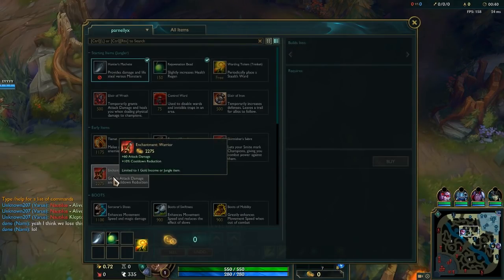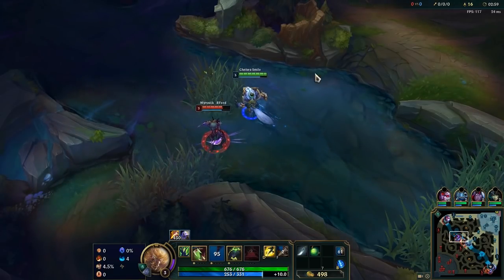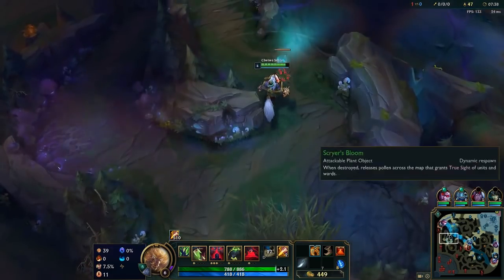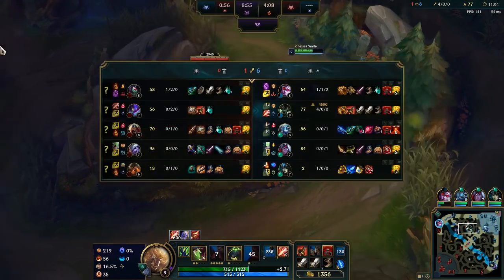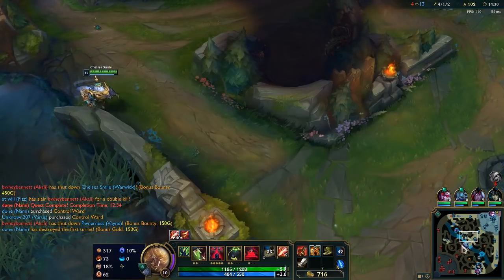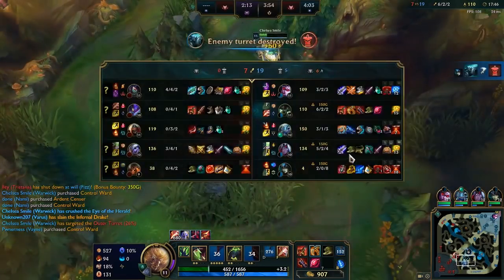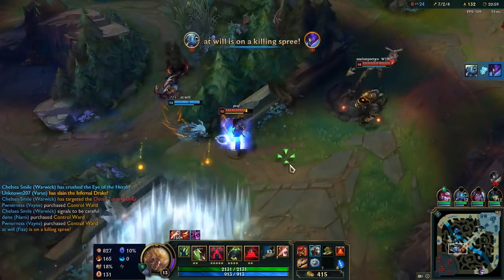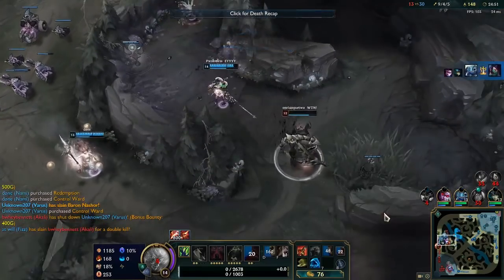Warwick SG - The Cheap Build